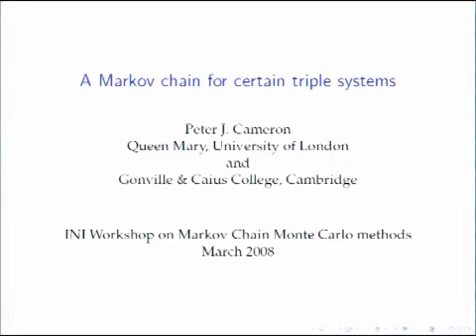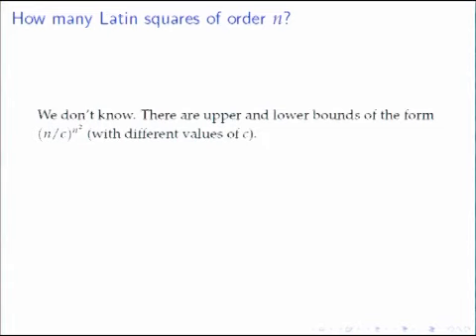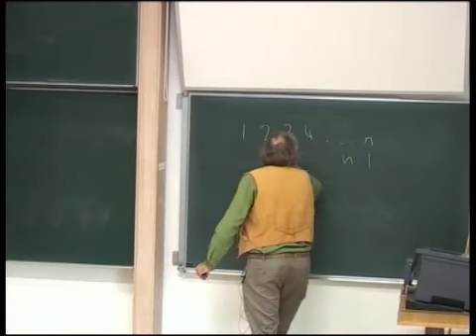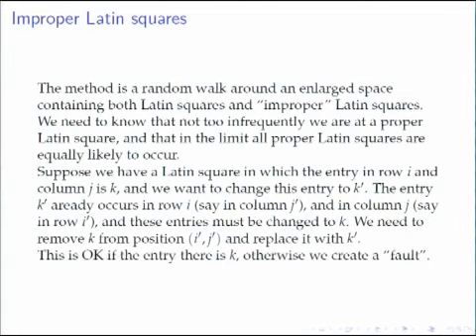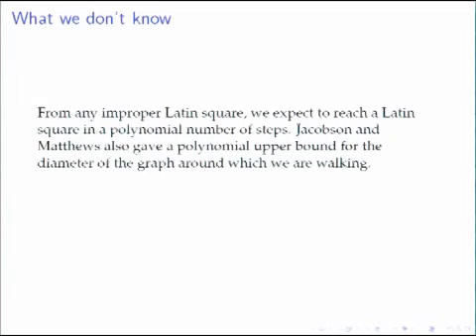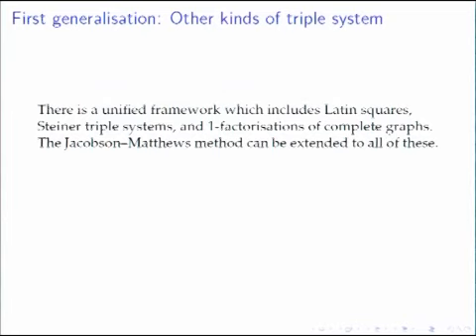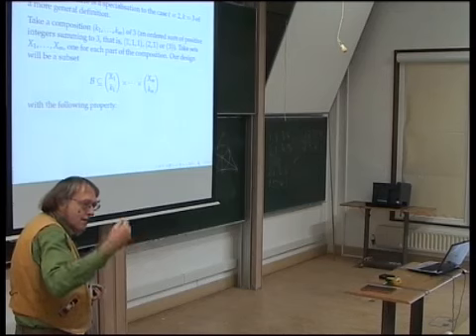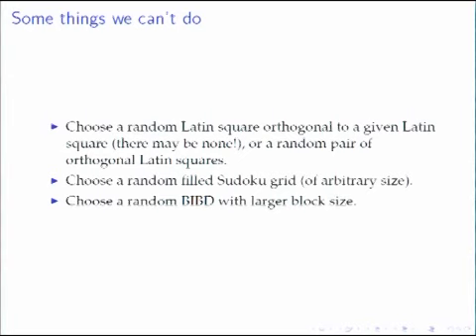Prof. Peter Cameron | A Markov chain for certain triple systems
Title: A Markov chain for certain triple systems
Speaker: Professor Peter Cameron (University of St Andrews)
Date: 25th Mar 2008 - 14:35 to 15:05

🗓️ Event: (CSMW02) Markov chain Monte Carlo methods